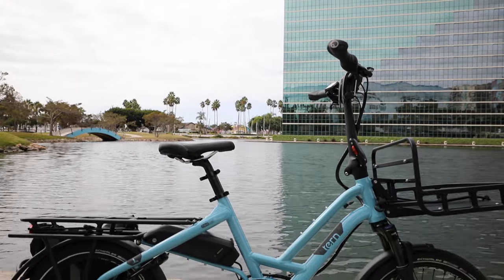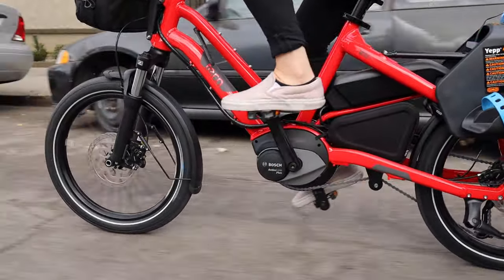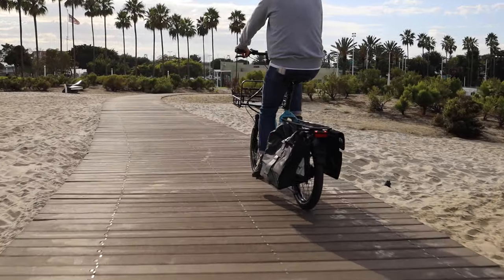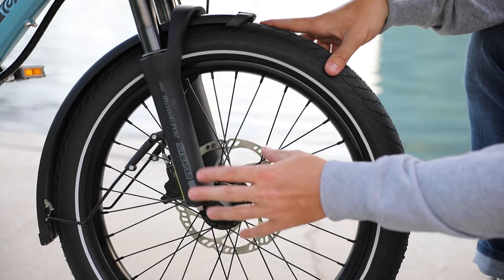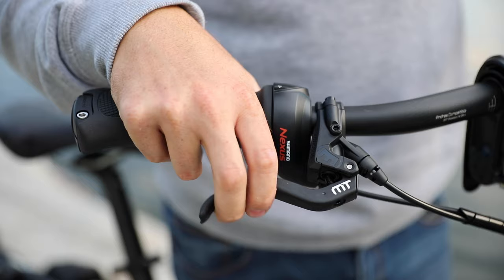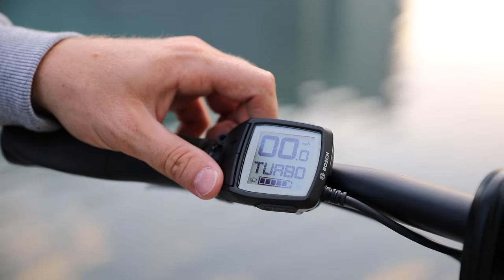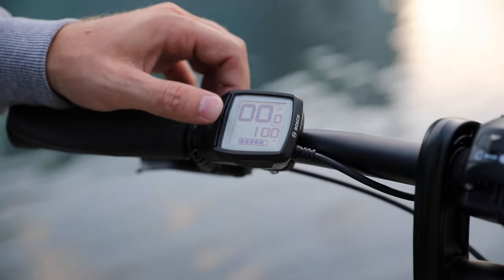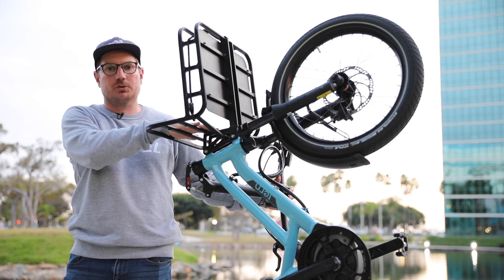TERN HSD Review | P9 | S8i | S+ Compact Ebike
I was excited to get an opportunity to spend some more time with the the HSD and we put together a video explaining the details and features of the bike.

TIMECODES:
3:05 Back rack
3:55 Saddle
4:20 Adjustable stem
4:45 Tires
5:30 Drivetrain
5:55 Motor
6:47 Brakes/shifter
8:03 Display
10:22 Battery
10:48 Accessories
11:20 Storage/folding